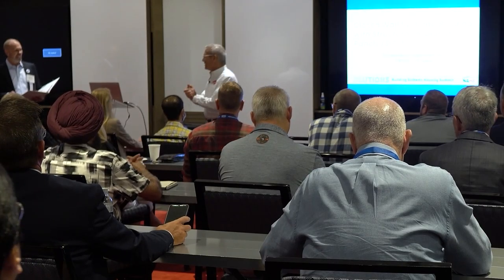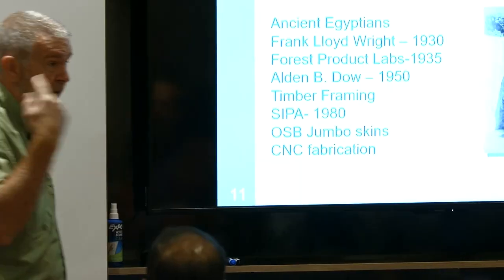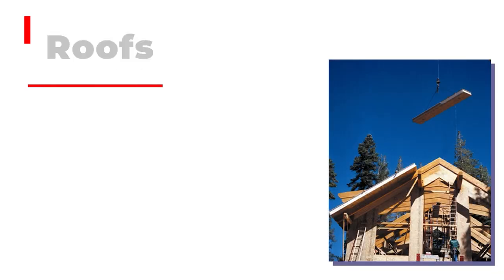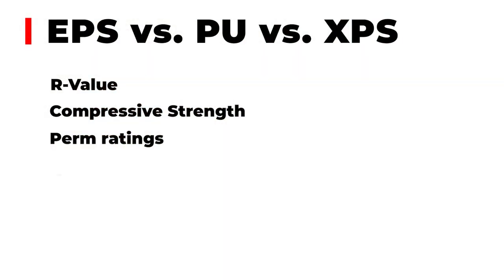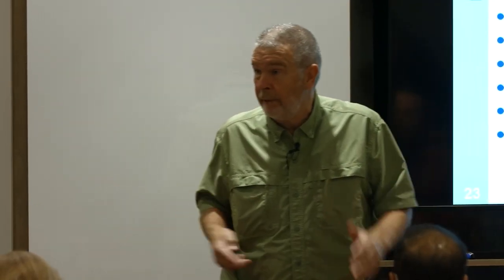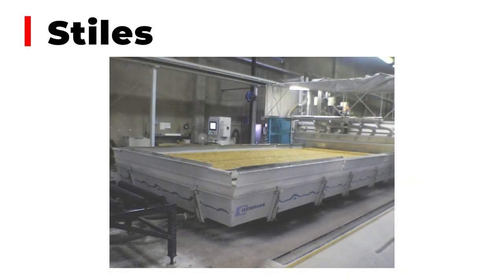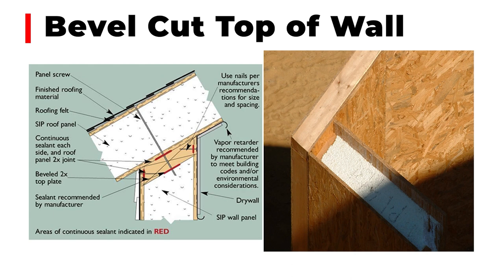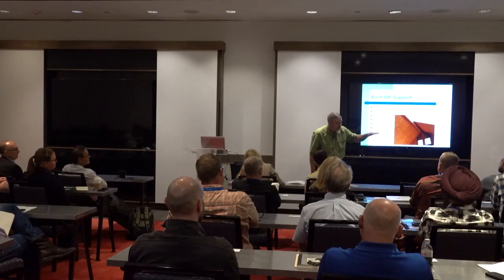Closed Wall Systems: Building with Structural Insulated Panels (SIPs) - Part I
Understand how SIP building envelopes are quickly and simply designed & assembled to surpass the latest 2021 energy codes to meet high-performance, net-zero energy/low carbon mandates at an affordable price – in most cases at an installed cost lower than traditional construction. Superior comfort, improved indoor air quality & occupant health are all amplified by the extremely low air leakage rates of less than 2 ACH50 down to 0.35 ACH50 putting HERS values of 45 or less and qualifying for Passive House performance within reach using less skilled labor and reduced jobsite waste.

• Understand what a SIP is and how it is flexibly used for single family, multifamily, and light commercial Type 5 construction in both 180 + mph hurricane and high seismic (D,E,F) zones.

• Explore the best practice resource guides and training available to earn Registered and Master SIP Builder Certifications and design your first project confidently.

• Tour the SIP True Value Bid Interactive Tool developed by former U.S. Dept. of Energy & Zero Energy Ready Home Leader, Sam Rashkin, for the Housing 2.0 Industry practitioners that shows how SIP construction and added value is significantly less expensive than traditional high-performance construction methods.